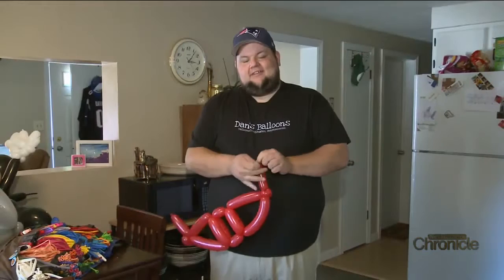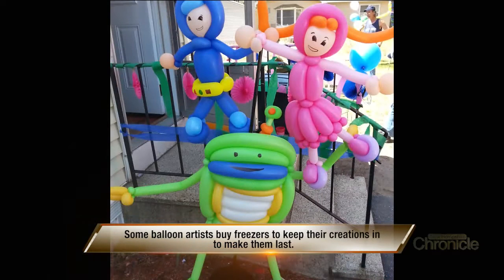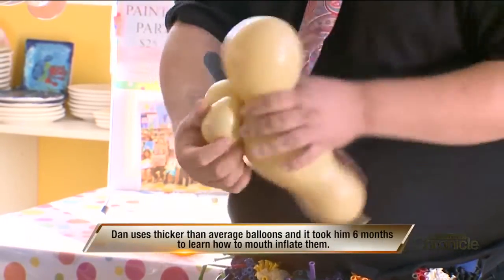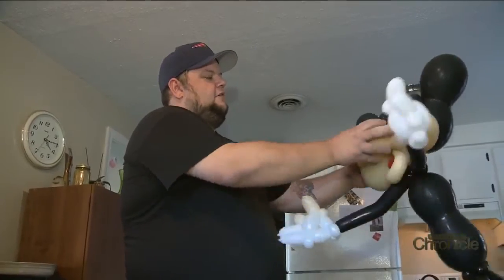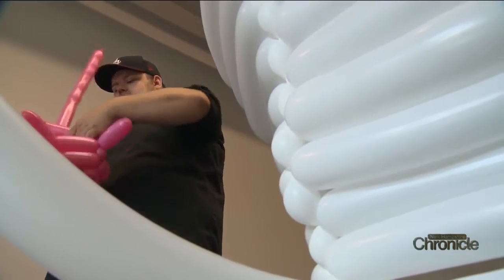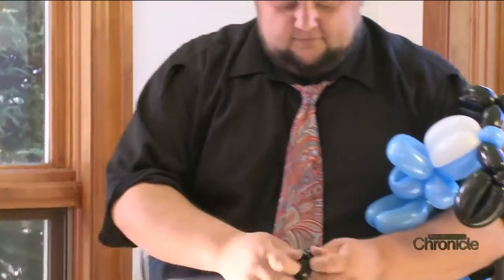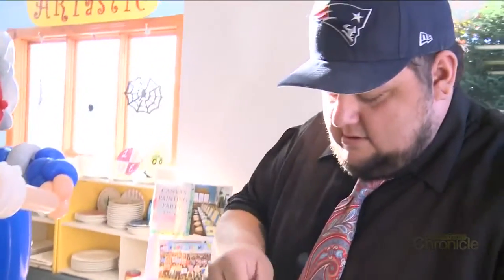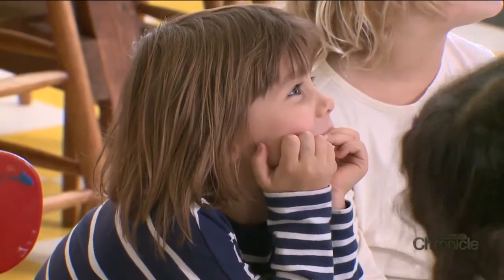Wednesday, October 26th: Balloon Artist Dan Staples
Creating wonderful works, with a twist.